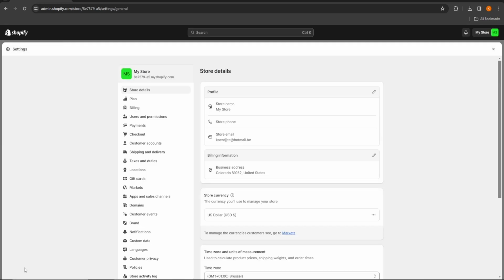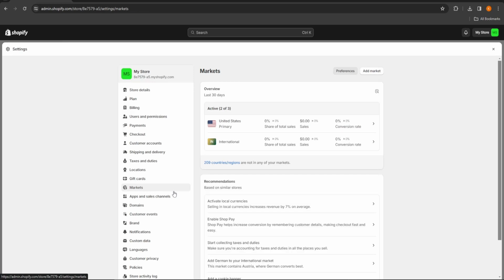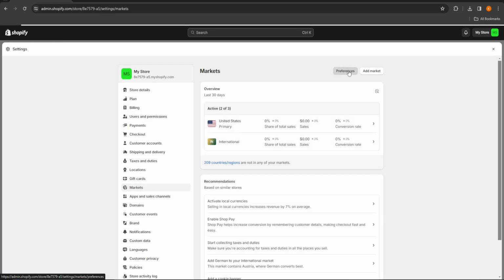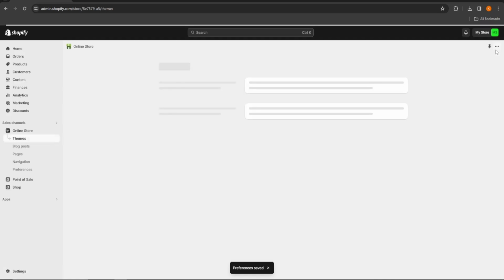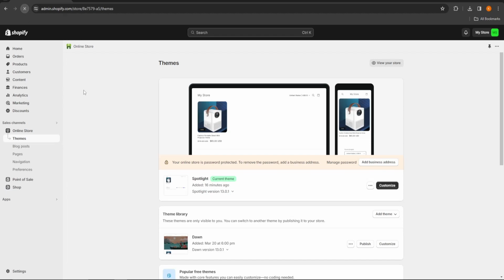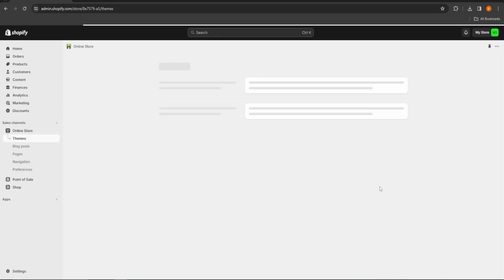How To Solve 'Compare-at Price Not Showing' Problem On Shopify (2024)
In this easy tutorial I show you how to solve the compare-at price not showing problem on your Shopify store.